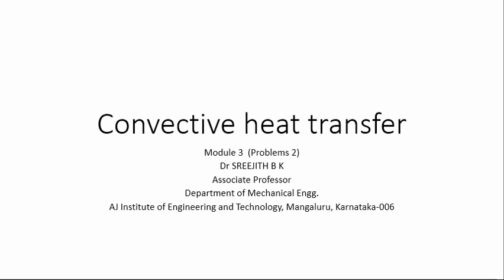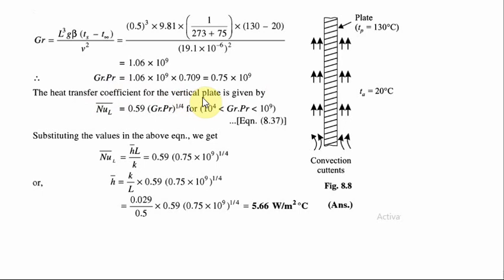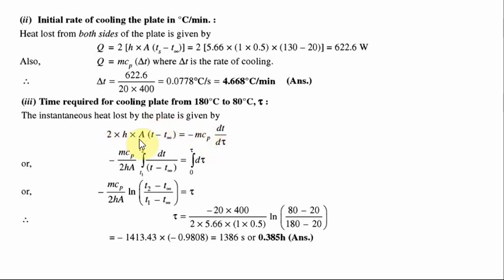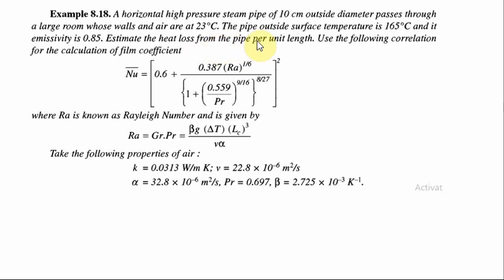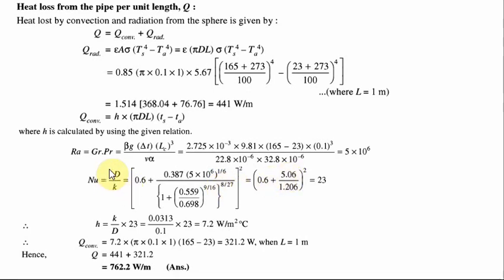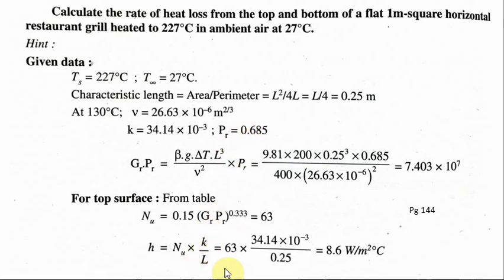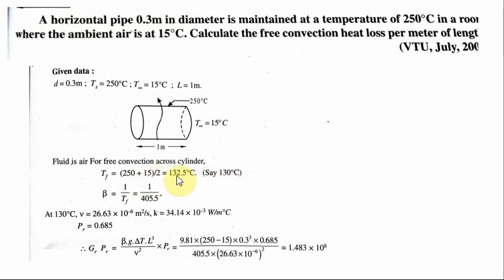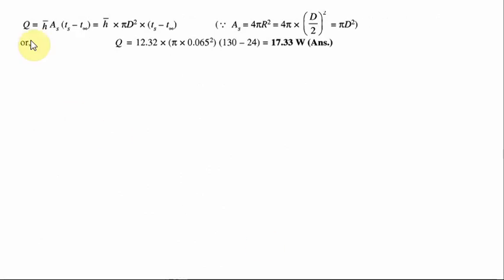Module 3 Natural convection problems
Numerical related to natural convection heat transfer over vertical plate and cylinder, horizontal plate and cylinder.